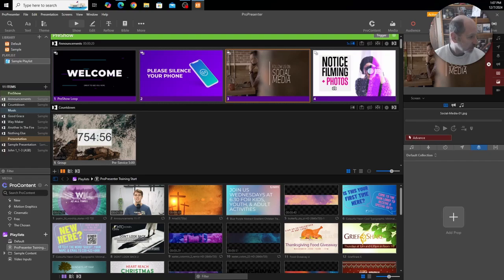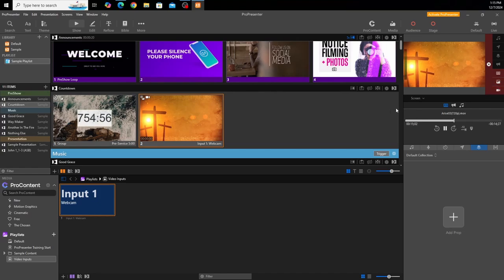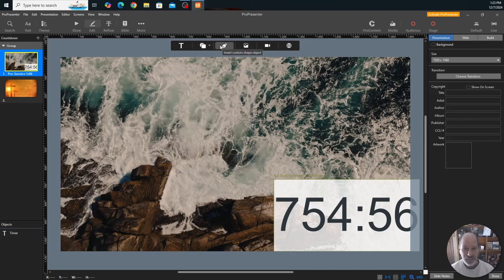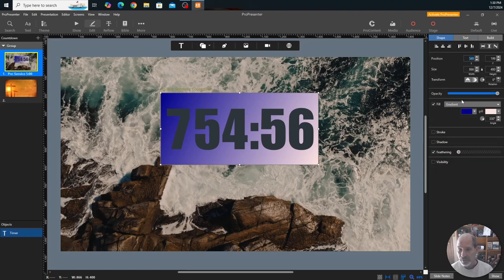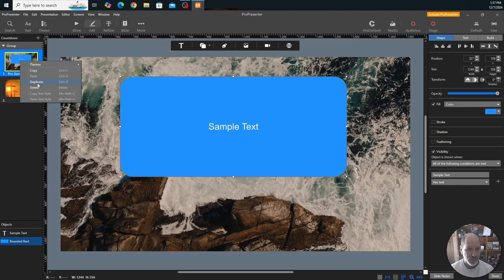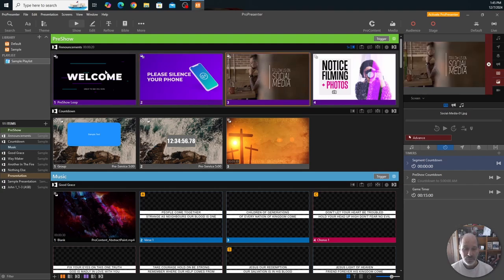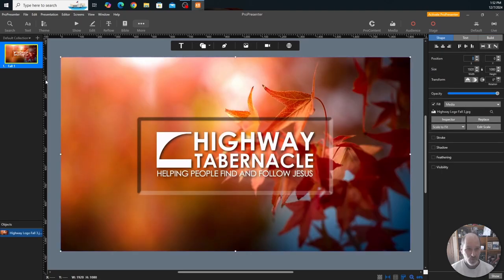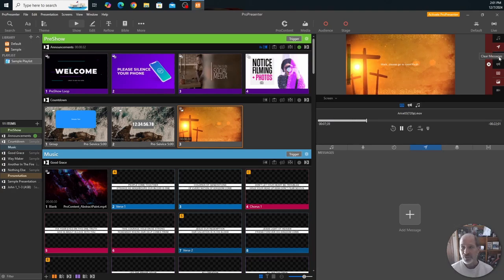ProPresenter Training - Session 2: Layers / Slide Editing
This is the second video in the ProPresenter Basics training series for the Highway Tabernacle tech team. It discusses layers, shows how to add a video input (camera) and edit a slide.